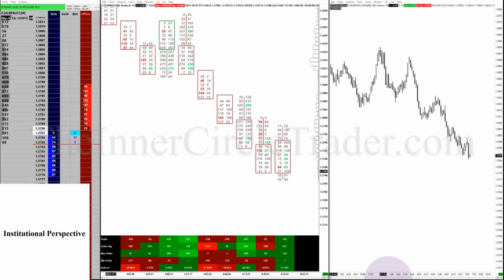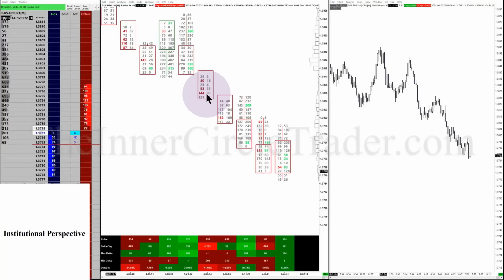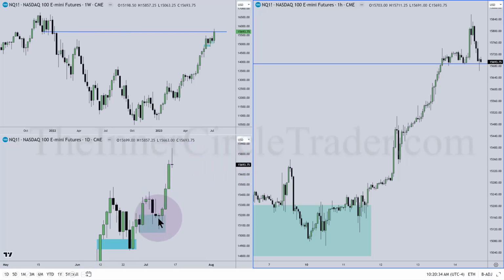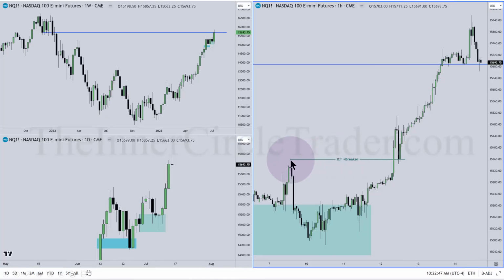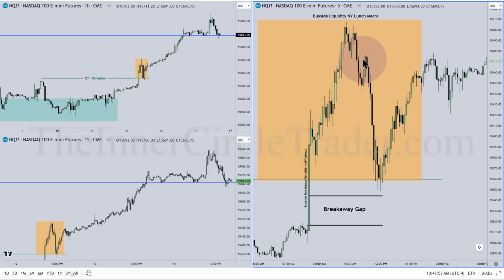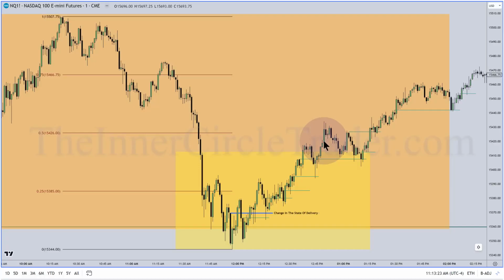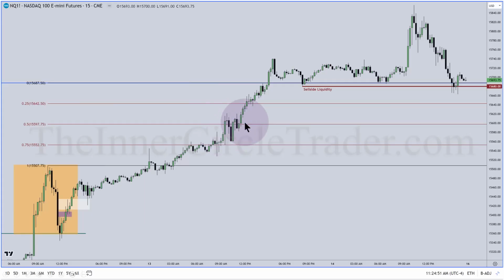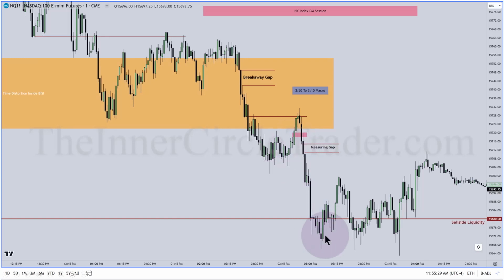075. [Rant-free Edit] ICT Mentorship 2023 Deep Dive Into Institutional Order Flow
This is a portion of the 2023 ICT Mentorship called:

"ICT Mentorship 2023 Deep Dive Into Institutional Order Flow".